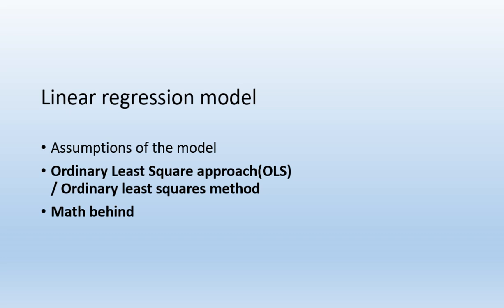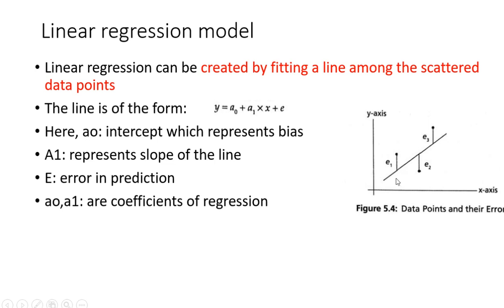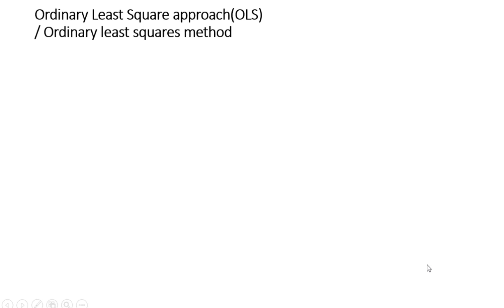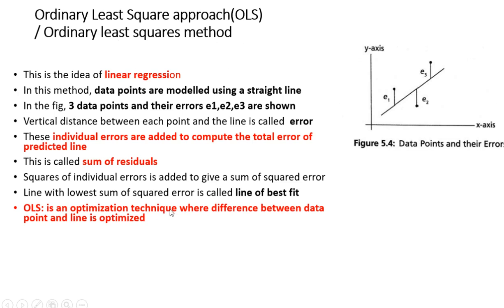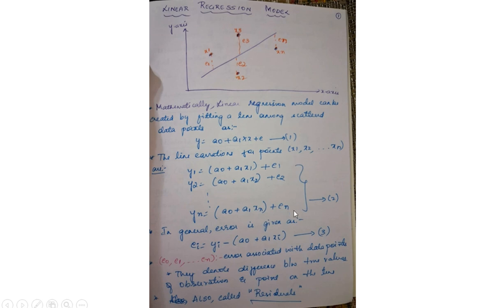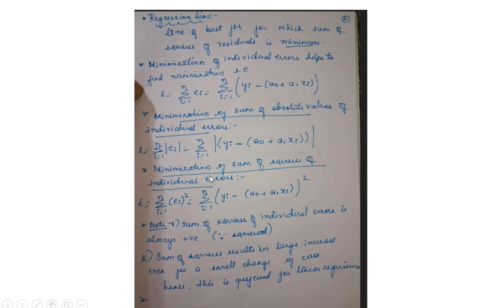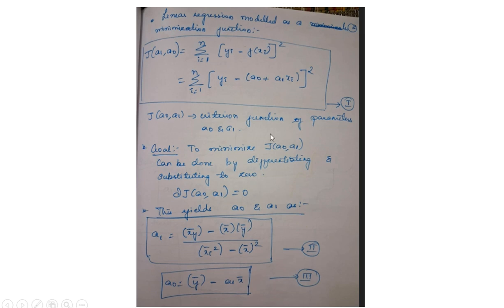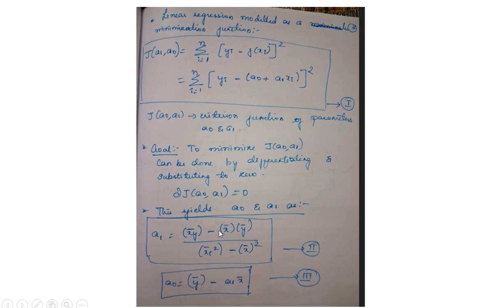Lecture 53: Math behind Linear regression model |Module 3|VTU|bcm601|bds602|bcs602|bai602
This session we discuss:
Ordinary Least Square approach(OLS)  OR Ordinary least squares method
Math behind linear regression model
Minimization function J(a0,a1) in Linear regression model